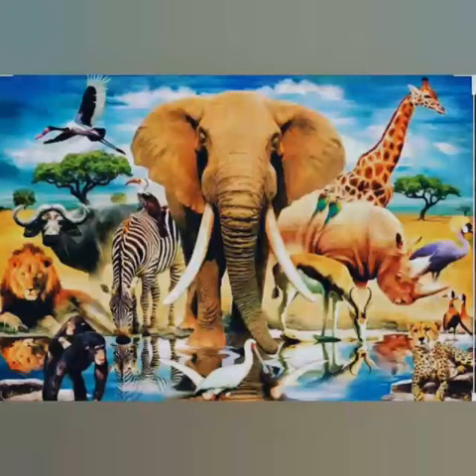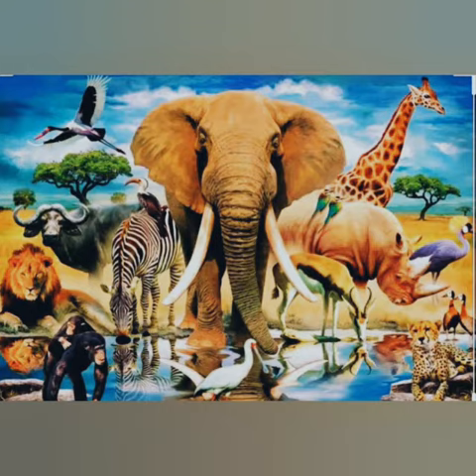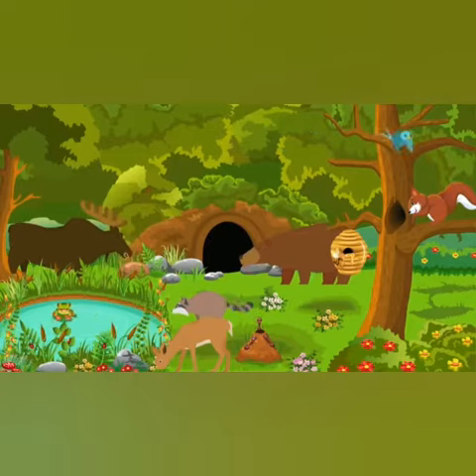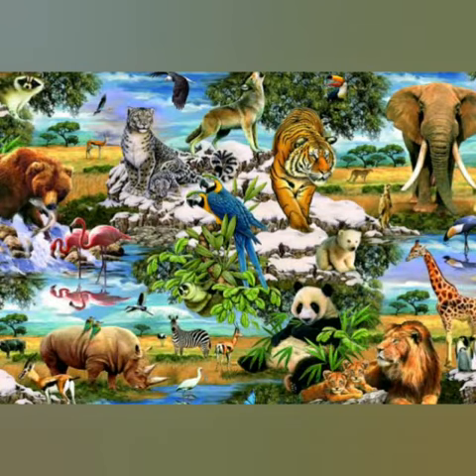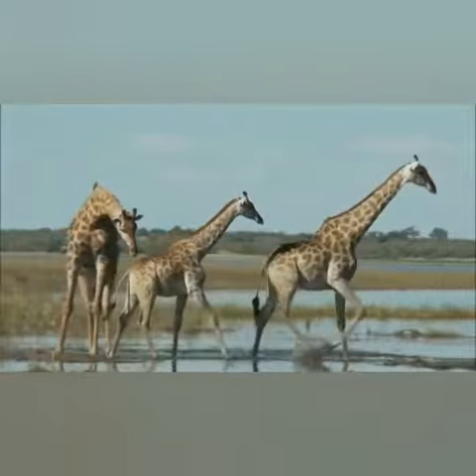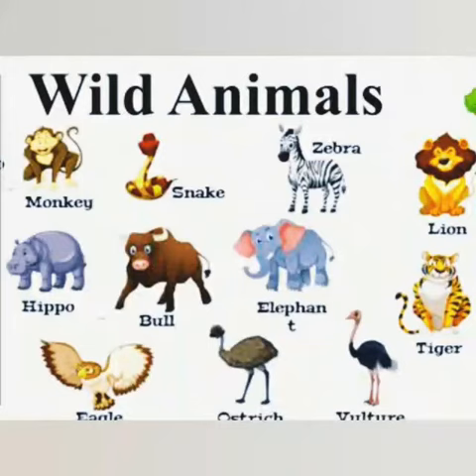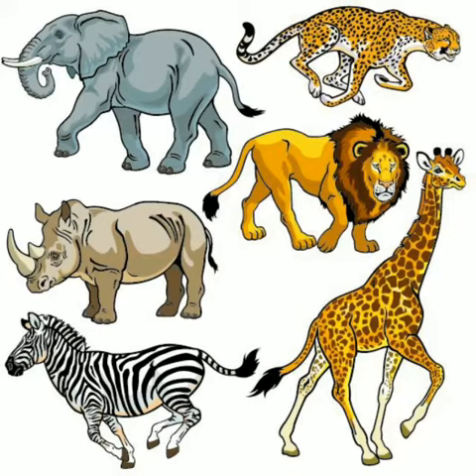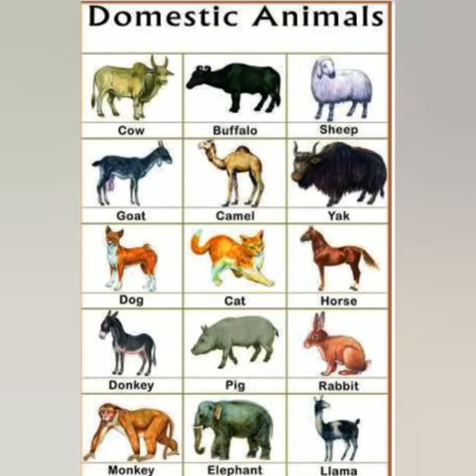Class B Science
Miss Akhrieno